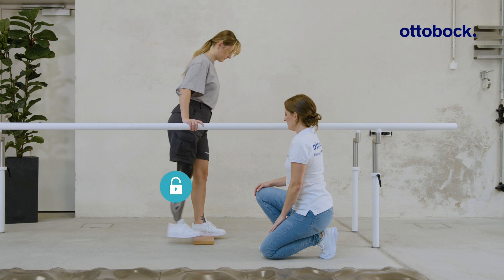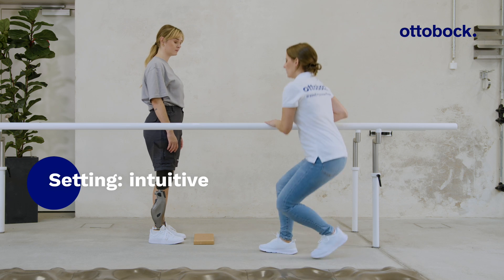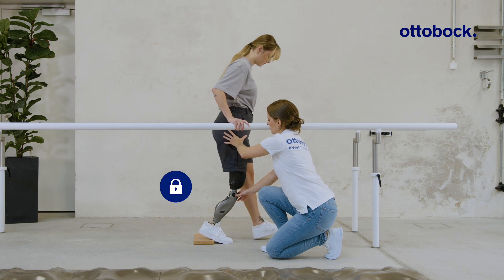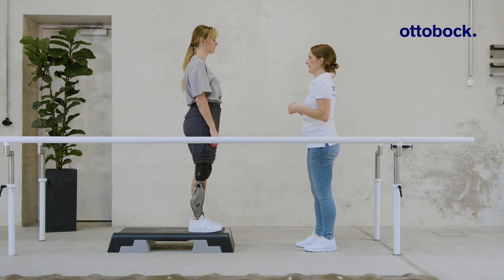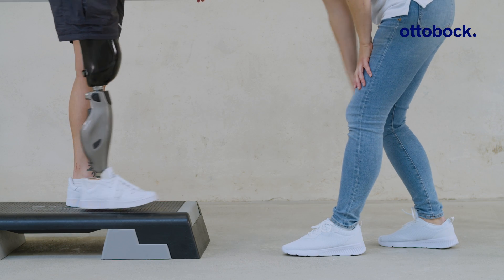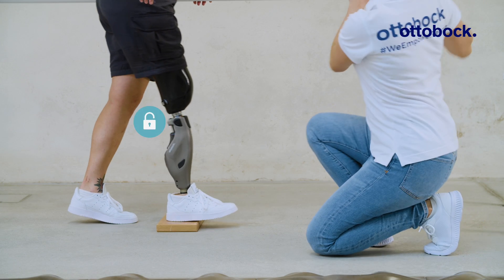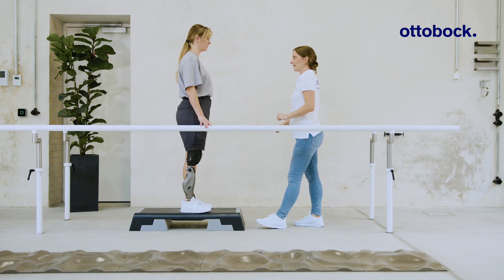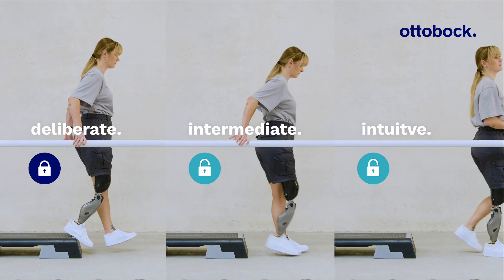Genium X4 gait training. Stance function. | Ottobock Professionals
This video demonstrates how you familiarize Genium X4 users with the stance function during gait training and how the settings affect the activation and deactivation behaviour.